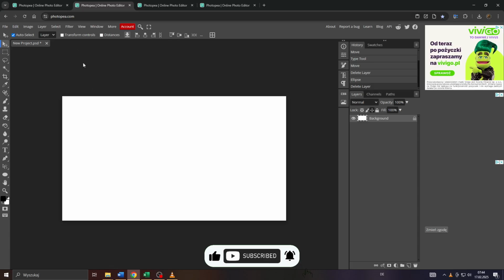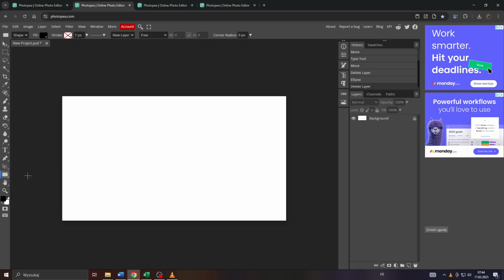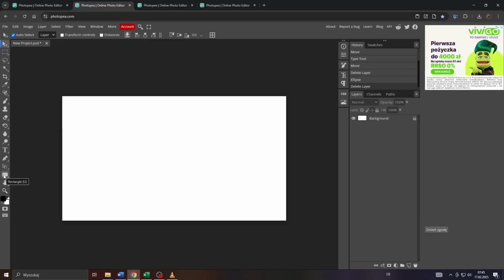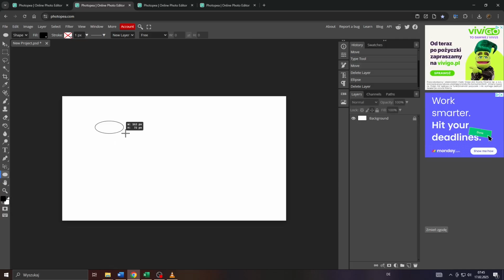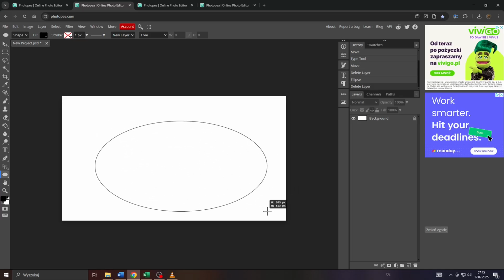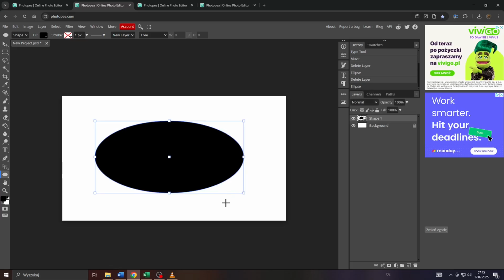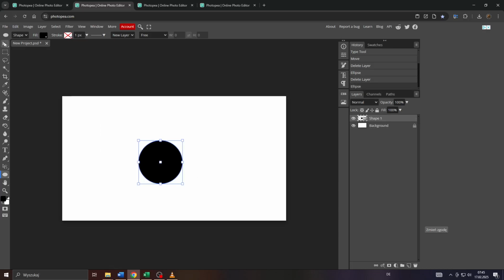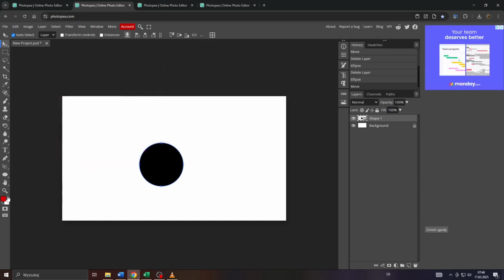How to Draw Circle in Photopea — Step by Step Photopea Tutorial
Use shape tools to draw a perfect circle in your Photopea canvas.